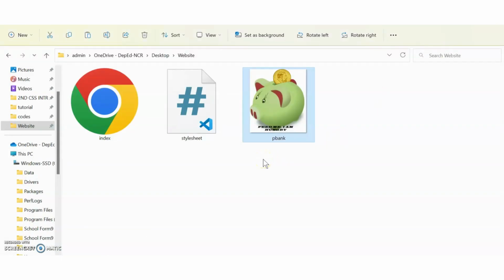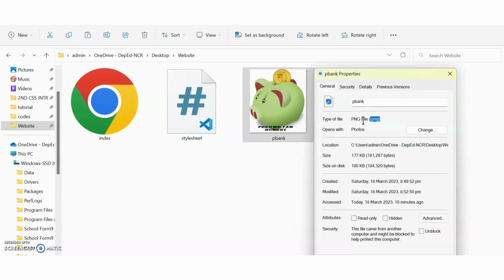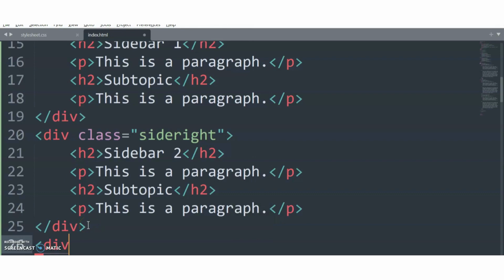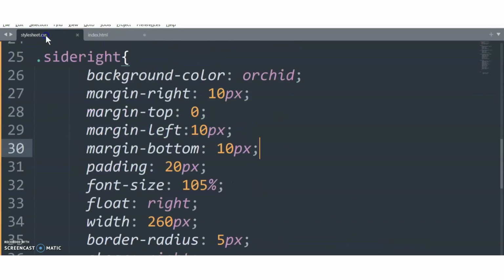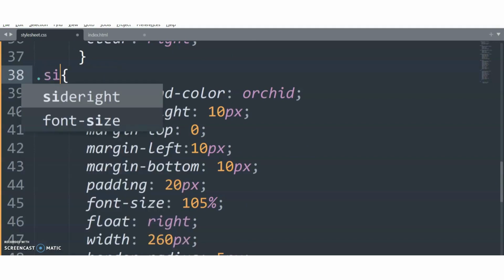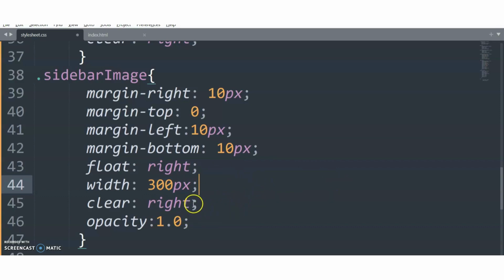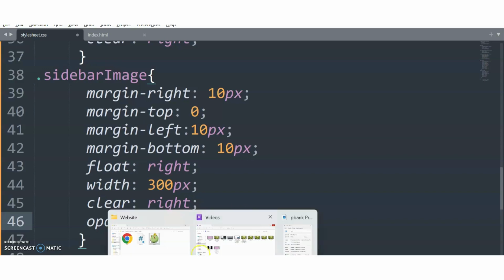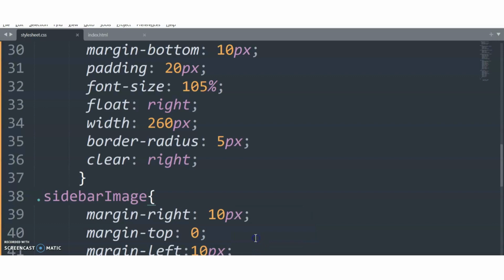Adding Image Sidebar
This is the 5th tutorial video for developing a basic layout for a website.